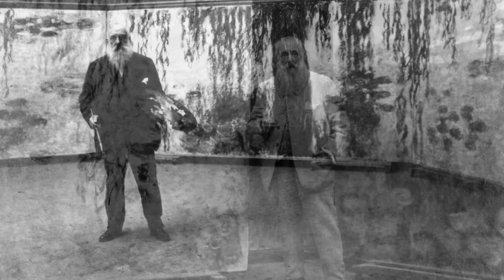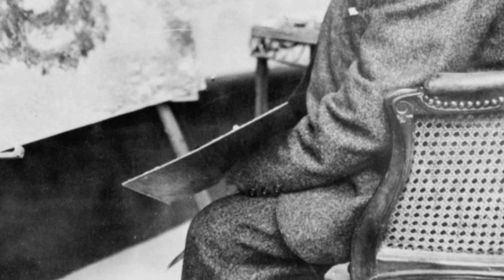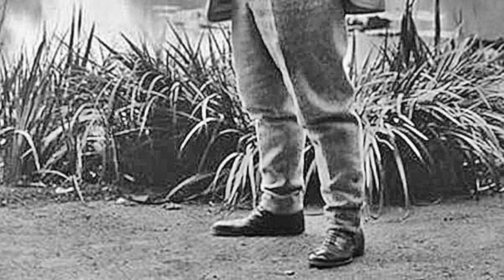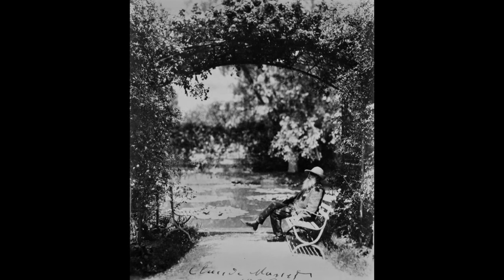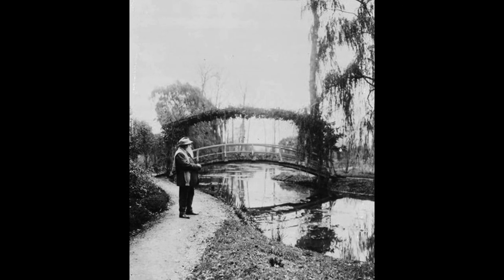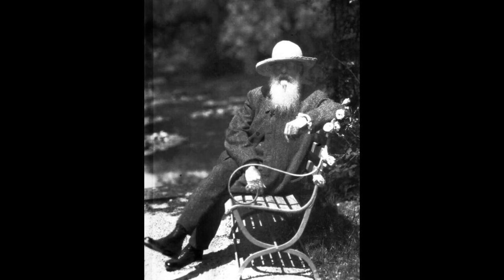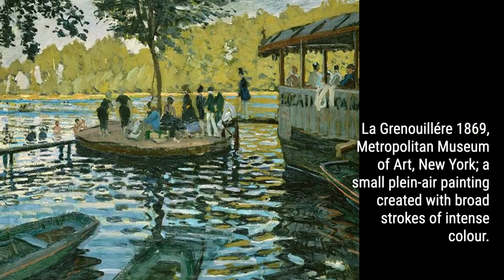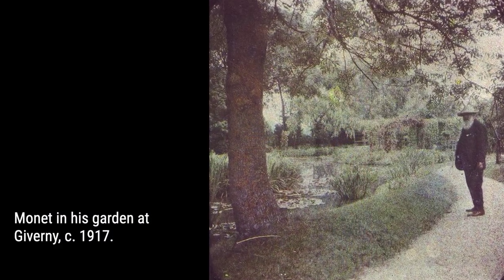Step into Monet's Enchanting Garden | Rare History in Photos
Claude Monet, renowned as the father of Impressionist painting, stands as one of the most influential figures in the history of art.
His revolutionary approach to capturing the transient effects of light and color on canvas transformed the art world and paved the way for a new era of artistic expression.
During his long career, he was the most consistent and prolific practitioner of impressionism’s philosophy of expressing one’s perceptions before nature, especially as applied to plein air (outdoor) landscape painting.
The term “Impressionism” is derived from the title of his painting Impression, soleil levant, exhibited in 1874 (the “exhibition of rejects”) initiated by Monet and his associates as an alternative to the Salon.